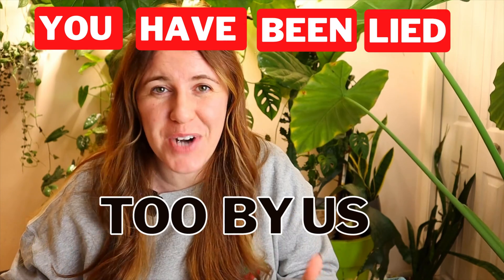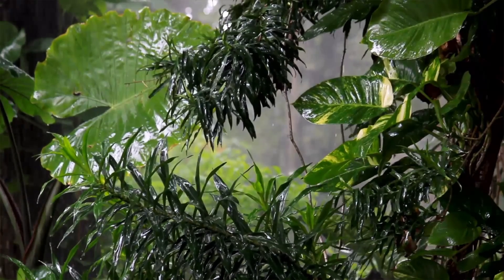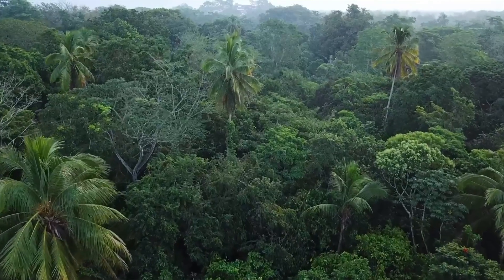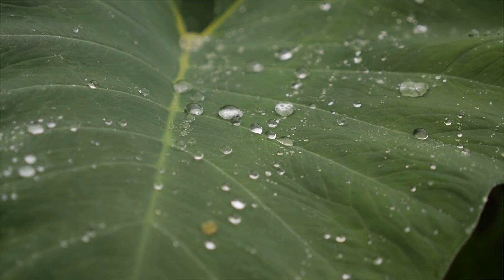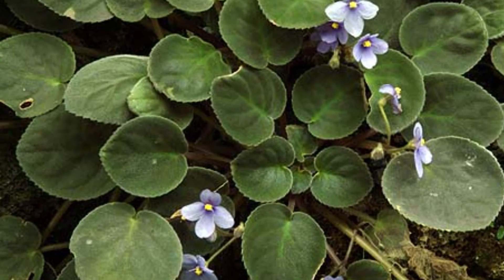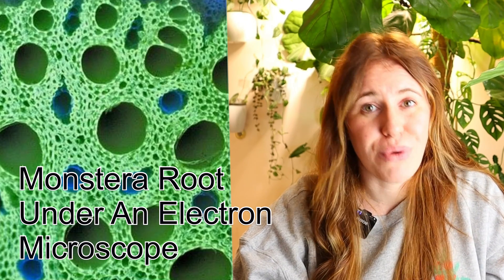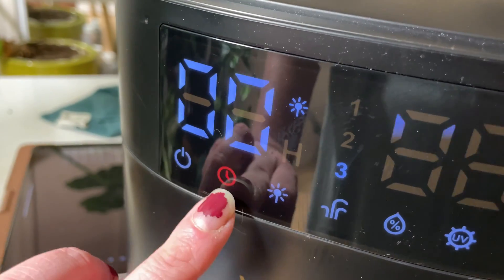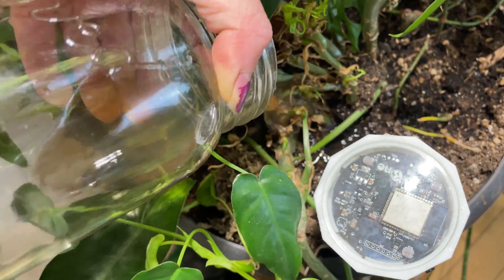Humidity for Houseplants Explained With Science. Why Grow Lights Will Never Give You Rapid Growth.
Paperback Houseplant Planner:
Paperback Garden Planner:
Digital Download Planners